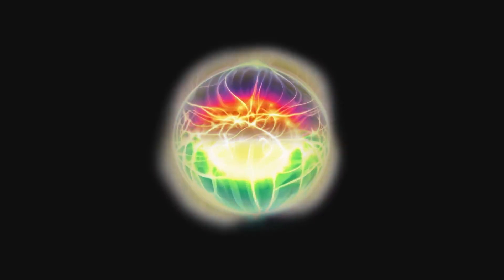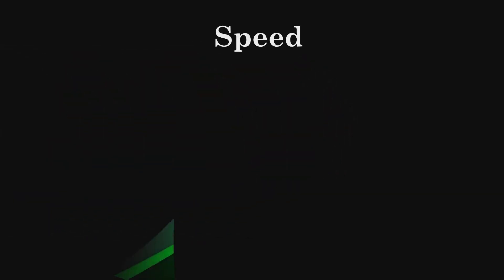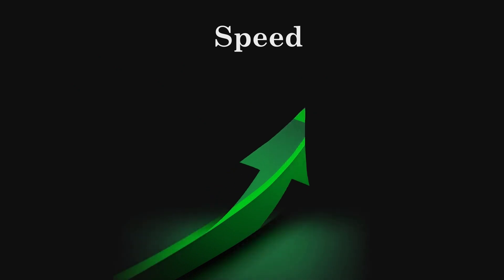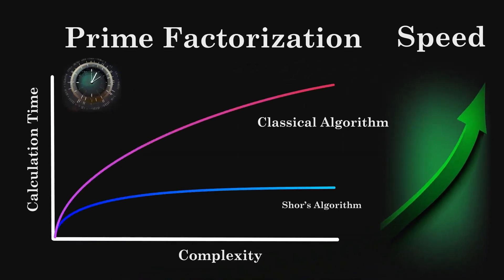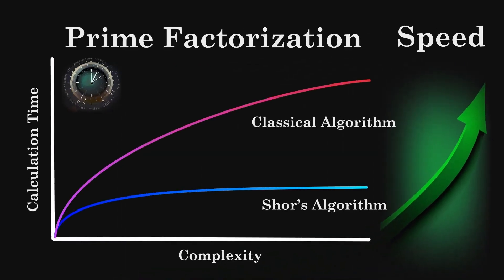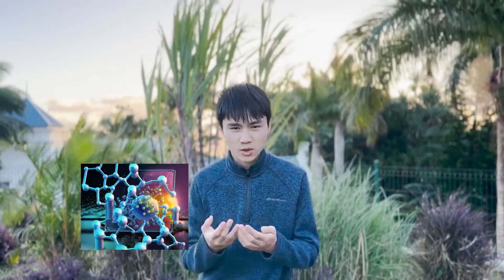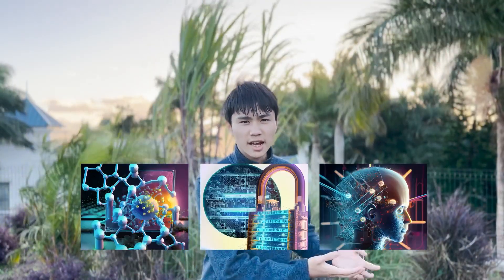Brandon, Physics, Australia Regional Champion, Semifinalist: 2023 Breakthrough Junior Challenge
QUANTUM COMPUTING